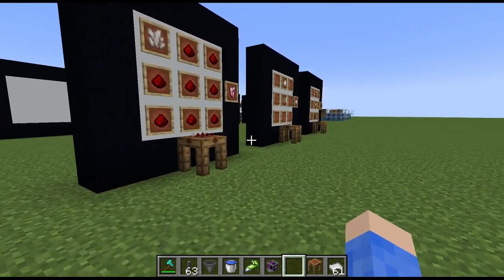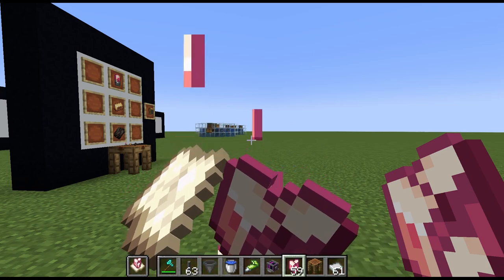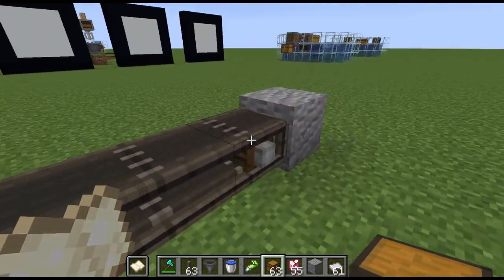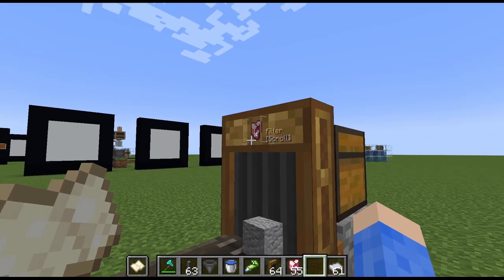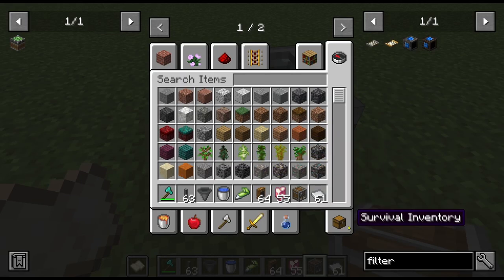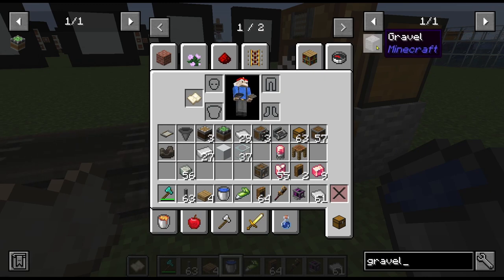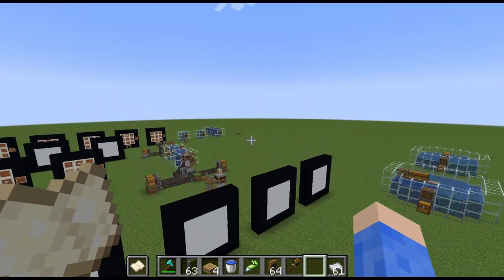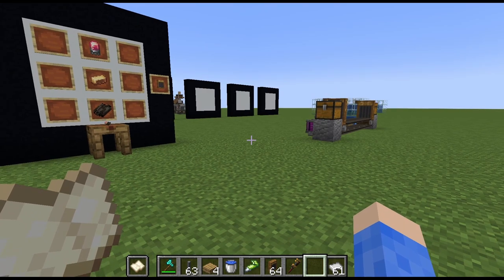How to Create brass funnels